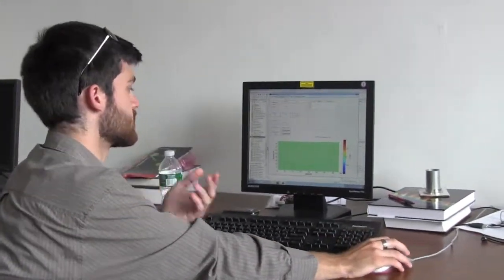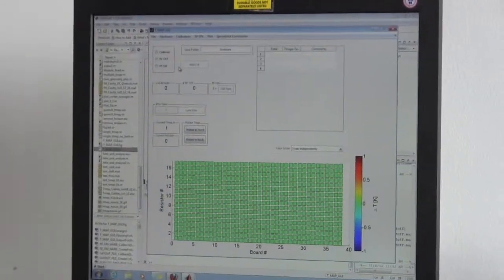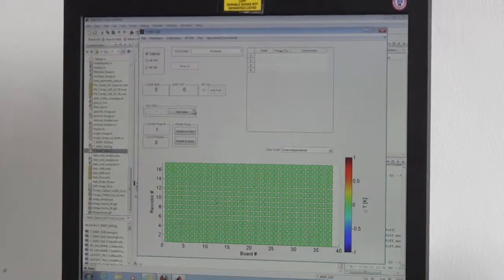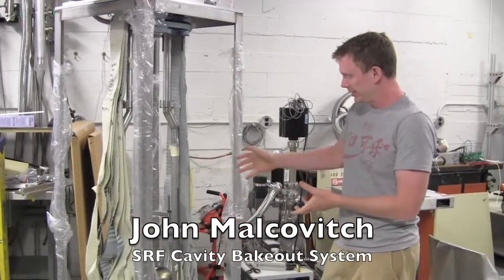SRCCS Vid Matt & John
SRCCS summary video - Summer 2012
Cornell University Laboratory for Elementary Particle Physics: Superconducting RF Group

Presenters:
Matt Zotta
John Malcovitch